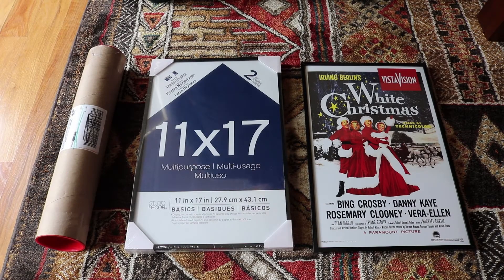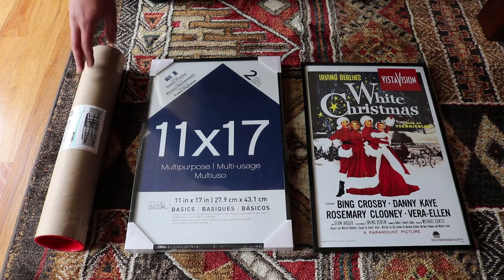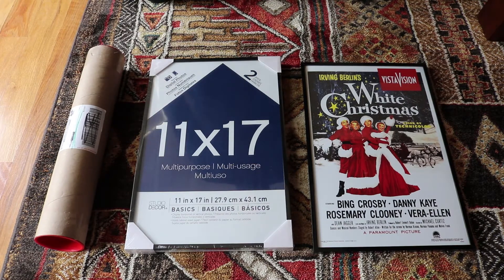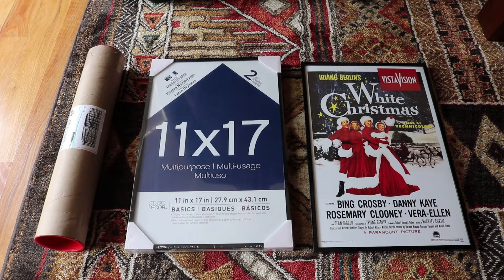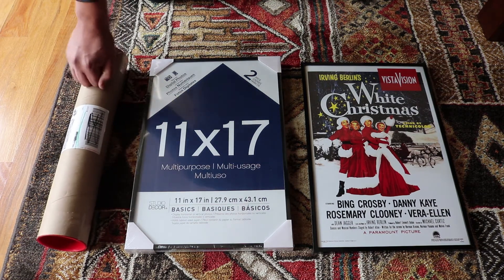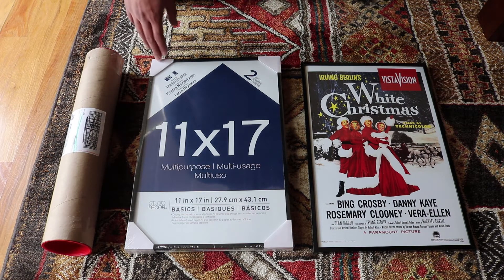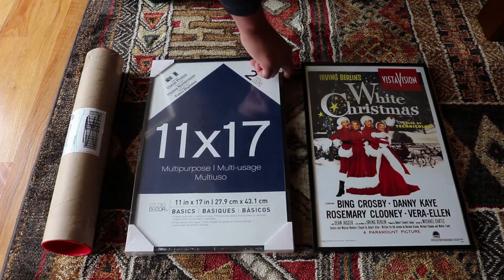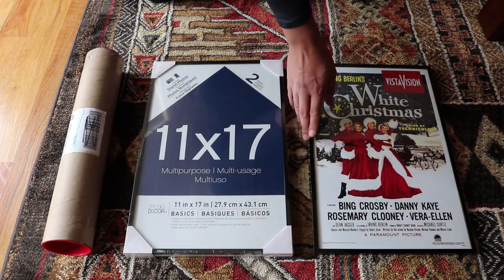Game Room Idea - Movie Posters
I love movies! So with our game room, we had the idea to get some movie posters and decorate one of the walls. We got some mini movie posters from minimovieposters.com and found some fun 11X17 frames at Michaels at a discount (yay for coupons). What a fun idea!